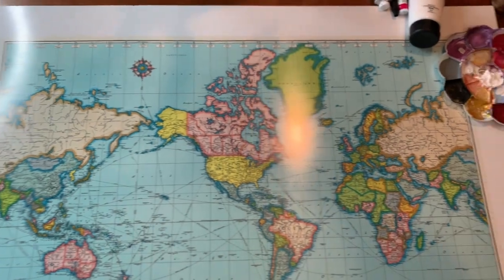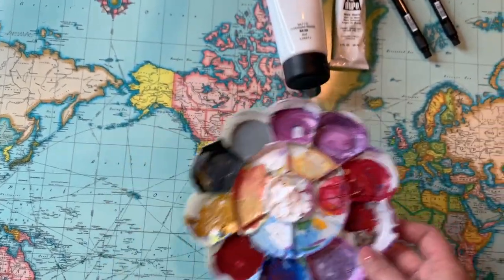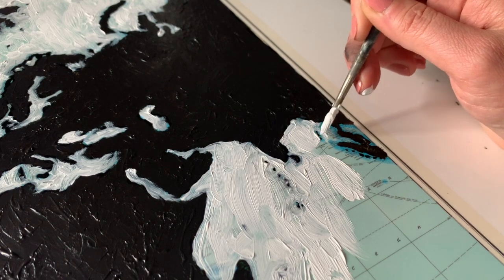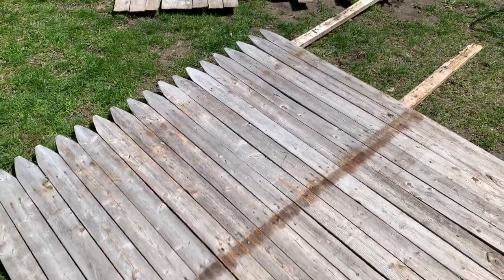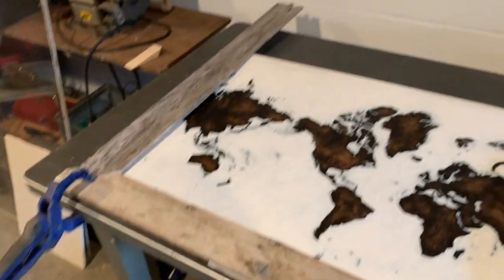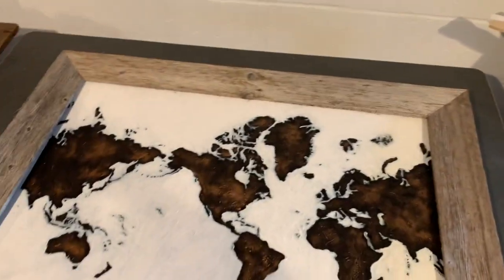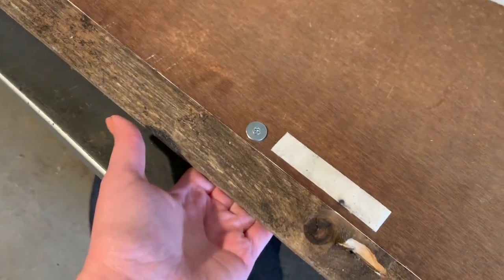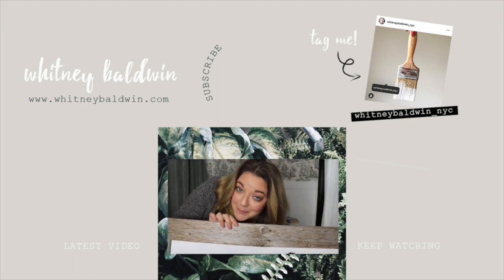Thrift Flip// Upcycle// Trash to Treasure DIY Bronze Textured Map & DIY Frame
I found this map on the street of New York City (Like 6 months ago) and decided to upcycle it into an awesome piece of wall art for my living room. If you want to make this keep your eyes out at thrift stores so you can flip it into your own style!

❣ Whitney

+ Acrylic Paint of your choice. I used Mars Black and Titanium White
+ Art-C Textured Creme Paint in Bronze
+ Black Calligraphy Marker with Brush tip
+ Scrap Stockade fencing - 1x4's are great as well as pallet wood!

This channel is dedicated to home renovations, interior design, DIY's, thrift flips and home makeovers. Remember design is a process and you can do anything!